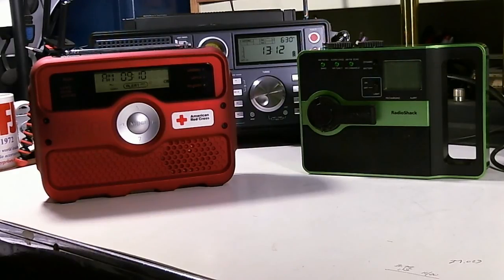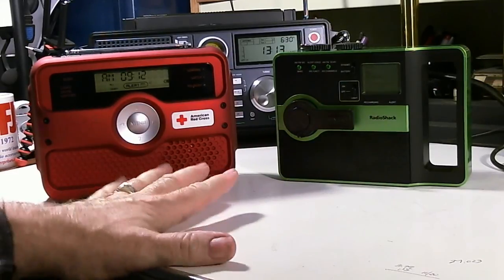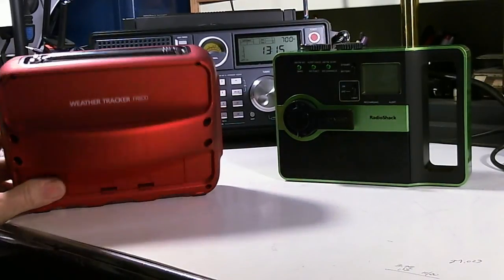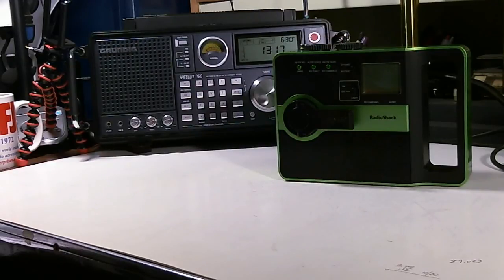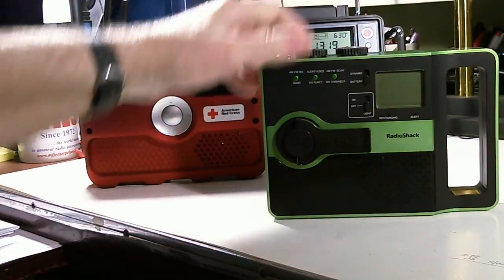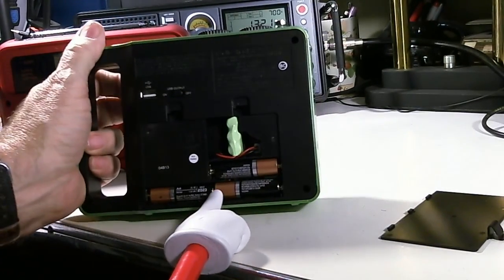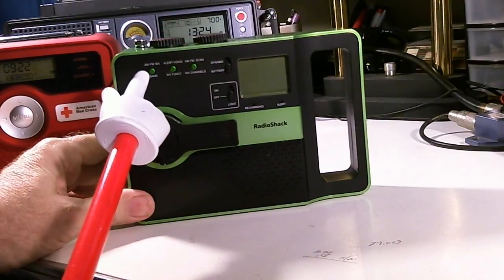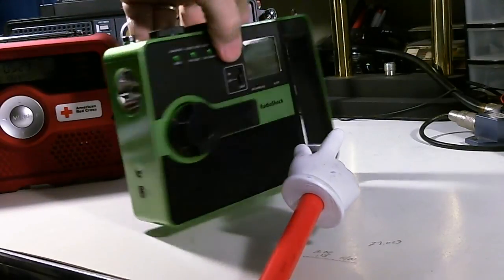TRRS #0301 - Emergency Radios Reviewed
In this video I review the Eton FR800 and the Radio Shack emergency radios.  Weather conditions have been out of control lately and it would wise to get an emergency radio.